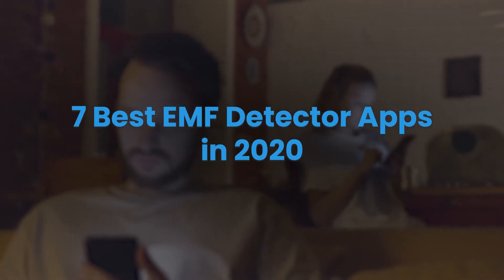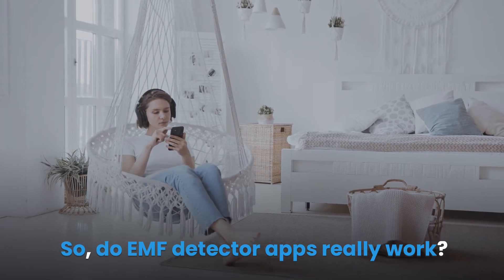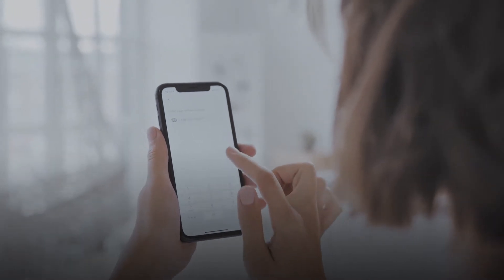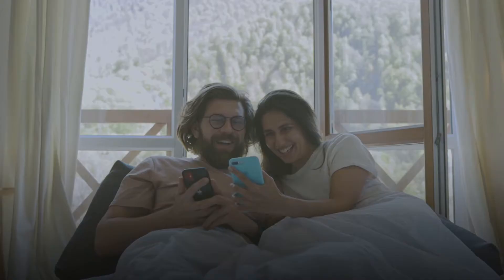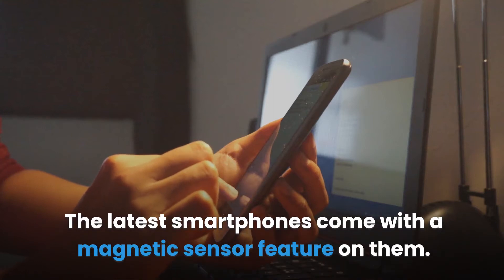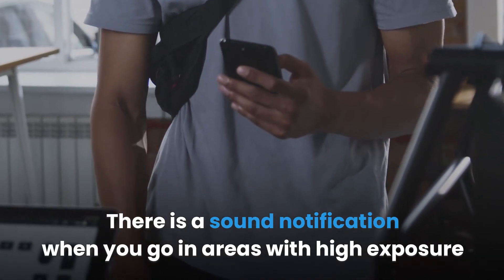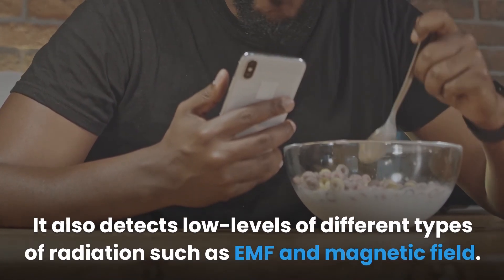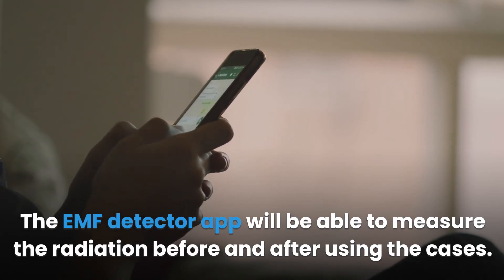7 Best EMF Detector Apps in 2020 | EMF Protection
7 Best EMF Detector Apps in 2020 | EMF Protection

Concerns about electromagnetic field (EMF) radiation have been on the rise in recent years. We know that almost every electronic device at home or the office emits electromagnetic radiation. We also know that this presents various health dangers to you when you are exposed.

For this reason, a lot of people wish they could measure the amount of EMF radiation they are exposed to. How will you know which electronic devices emit radiation and how much they are emitting?

Professional EMF tools like EMF meters and EMF detectors apps are some of the tools you can use to measure EMF radiation from each electronic device you use or are near to. These tools allow you to measure radiation from your fridge, let you know if you have any EMF leaks from your microwave and even tell you how much radiation your Wi-Fi router exposes you to.

There are various EMF detector apps that you can choose based on your needs as a user. Just like when you use an EMF meter, the EMF detector apps measure the amount of radiation emitted by electronic devices. Different types of EMF meters measure different types of radiation; therefore, if you want to measure a certain type of electromagnetic radiation, make sure to choose the right tool.

There are EMF detectors that measure low frequency electromagnetic radiation that is emitted by power lines, while other types of detectors measure high frequency radio waves from Wi-Fi routers or microwave ovens.

A good EMF meter should be able to measure the three main types of EMF radiation: radio frequency (RF), electric, and magnetic field radiation.

Products Mentioned in Video
►1. ElectroSmart Free EMF Detector App
►2. Electromagnetic Detector EMF Scanner
►4. Entity Sensor Pro-EMF Detector
►7. Wi-Fi Radiation Exposure Meter